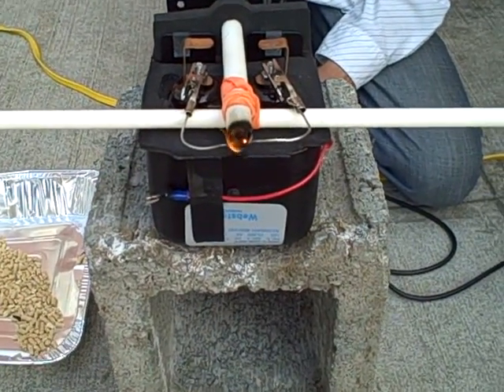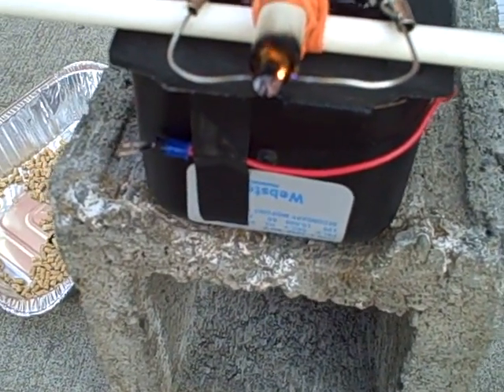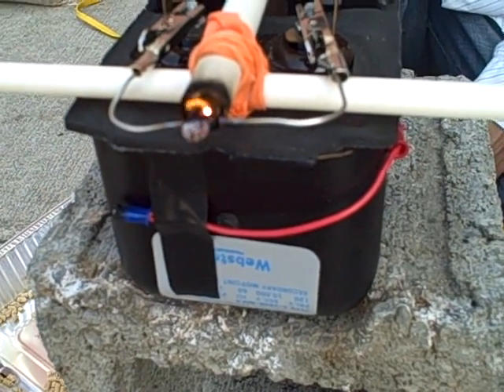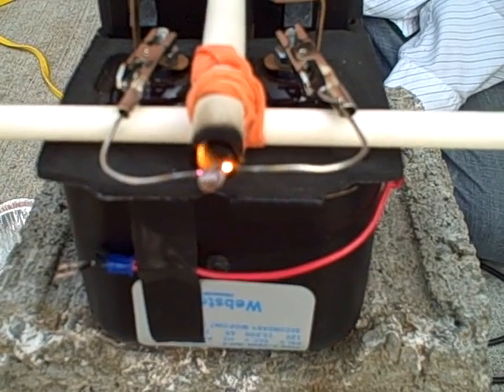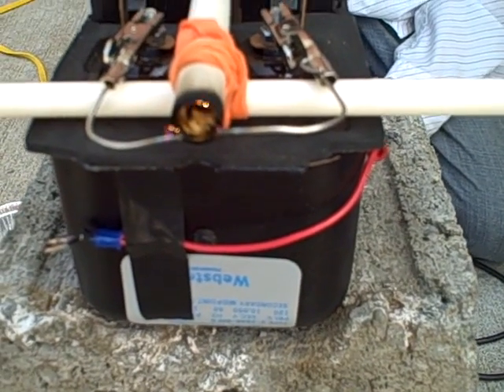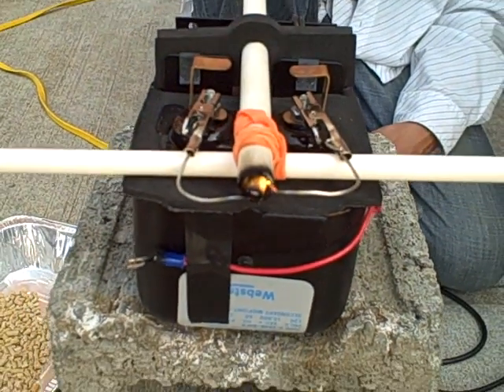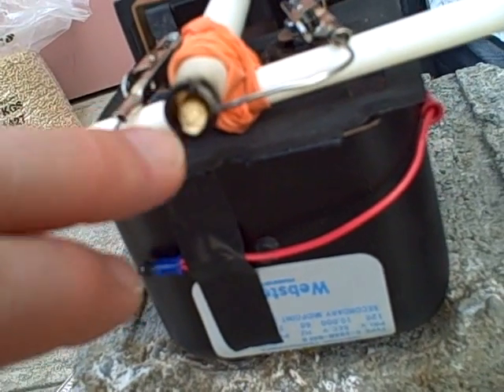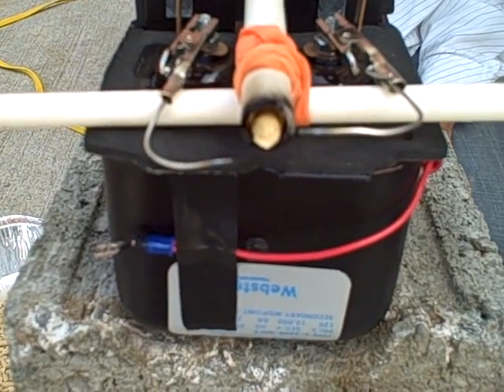Plasma arc gasification -- first try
This is one in a series of video clips showing a simple qualitative experiment in gasifying wood pellets using an electric arc.  Gasification is the "destructive distillation" of organic matter by the application of heat, followed by chemical reduction whereby tars and other heavy hydrocarbons are converted into lighter vapors (predominately hydrogen and carbon monoxide).  In this case, my students and I built a crude electric arc device to combust wood pellets.